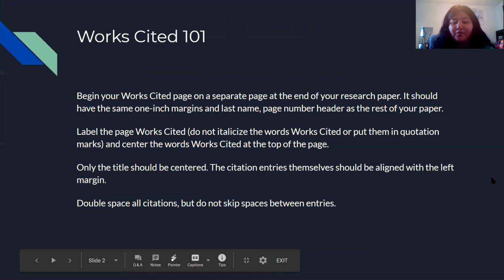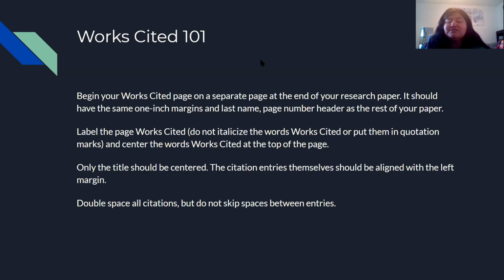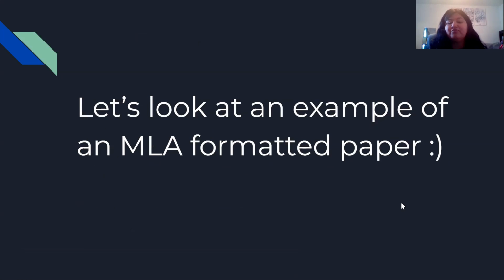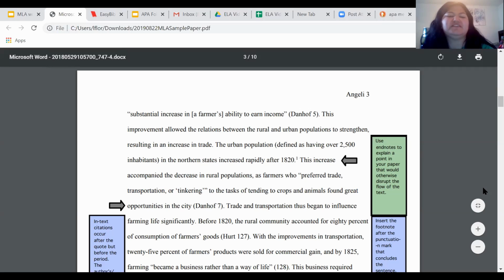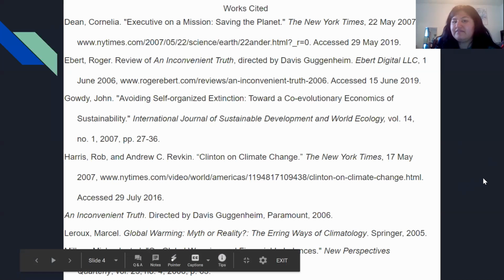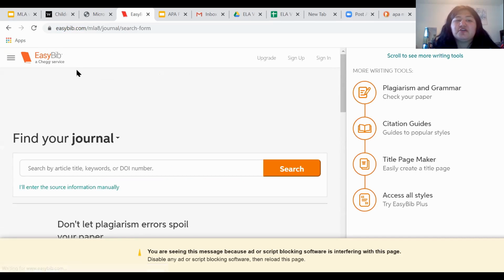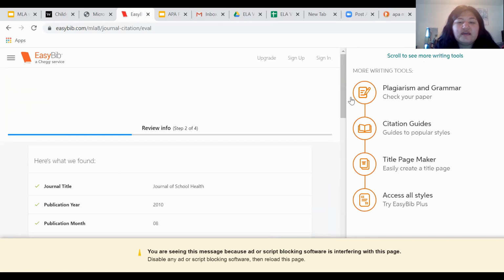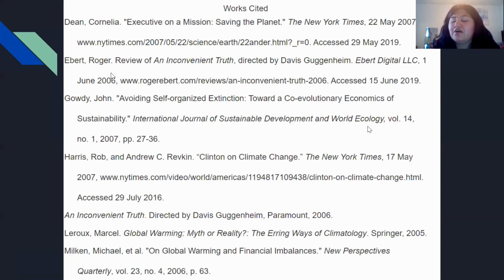English Support: MLA Works Cited